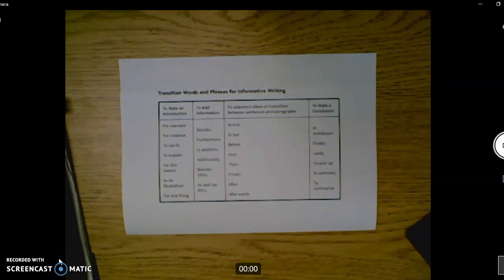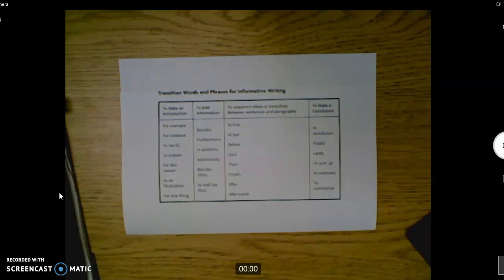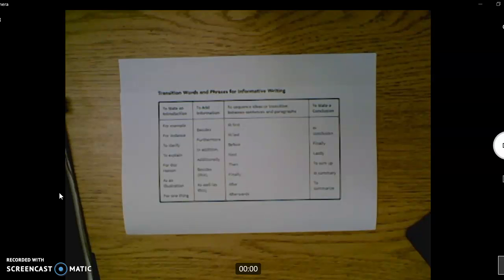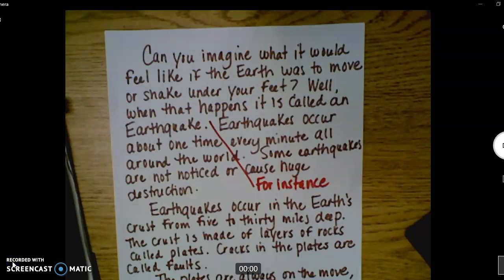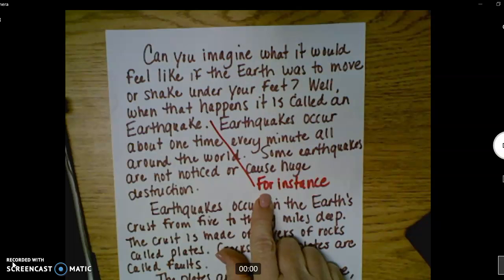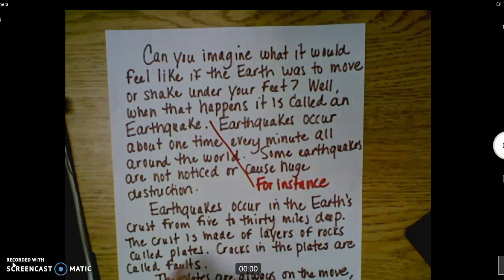Natural Disaster Research Project Day 7